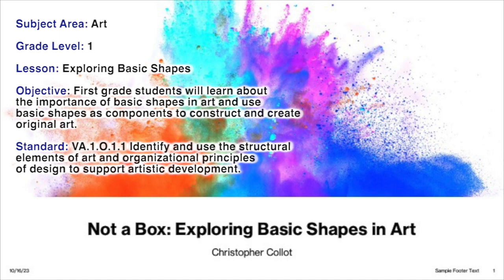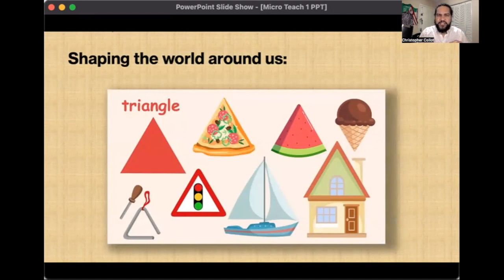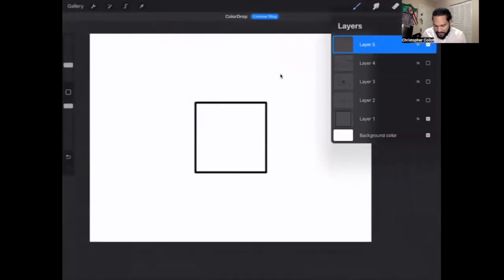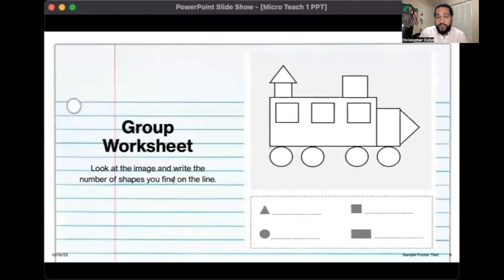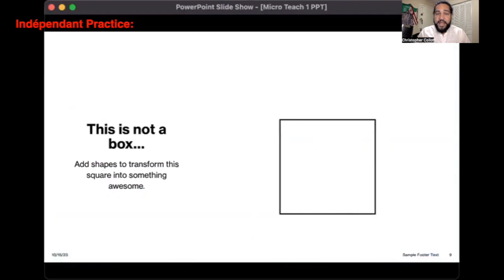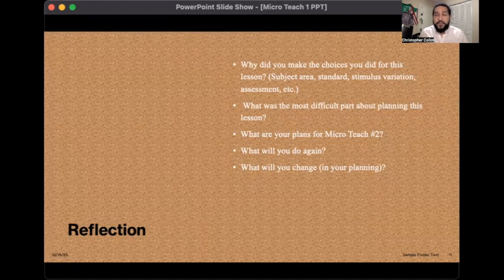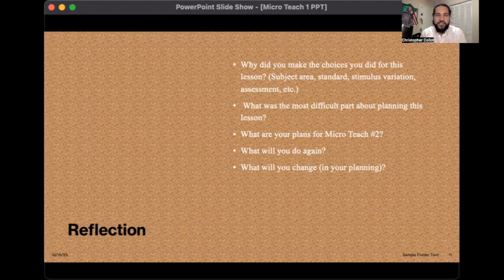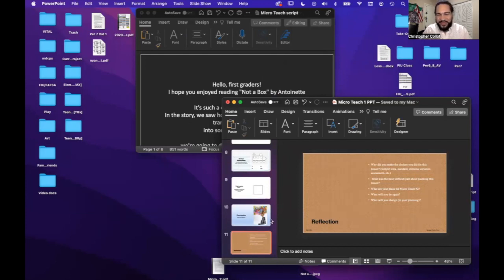Micro Teach #1 (FIU Classroom Management Assignment)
FIU micro Teach Project: Execution of a Lesson Plan for ZOOM. My project was for first graders and based on a book by Antionette Porter titled "Not a Box." In this art activity the lesson encourages students to use basic geometric shapes to create original complex objects.